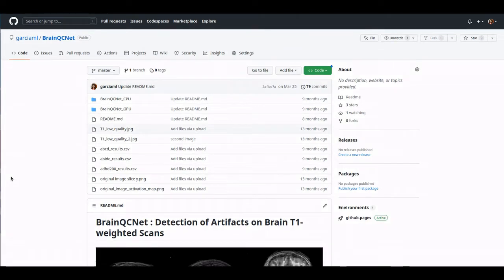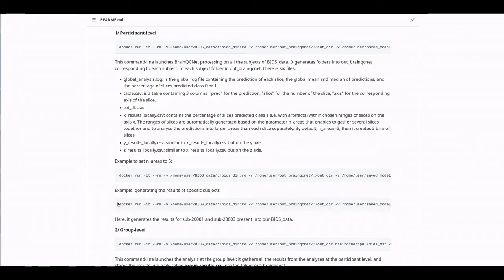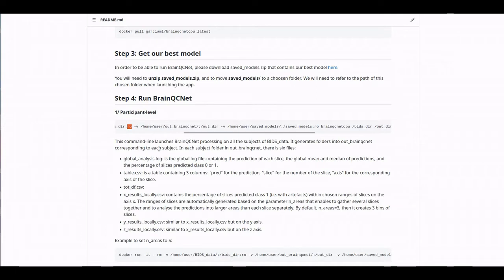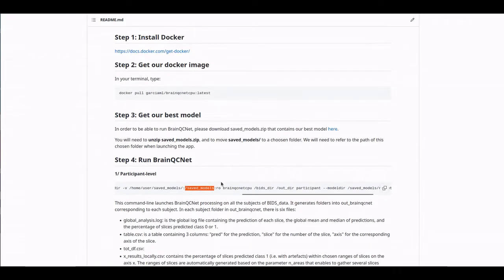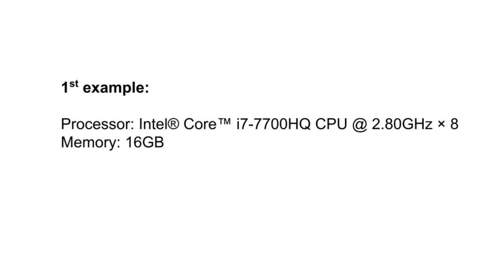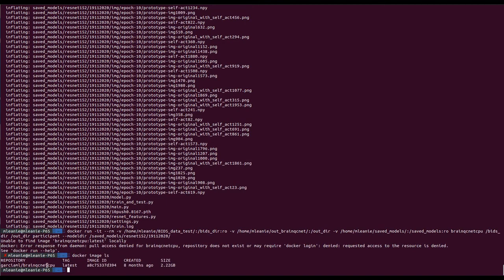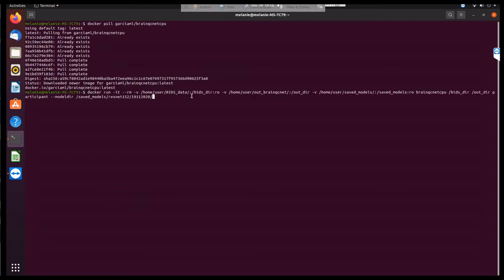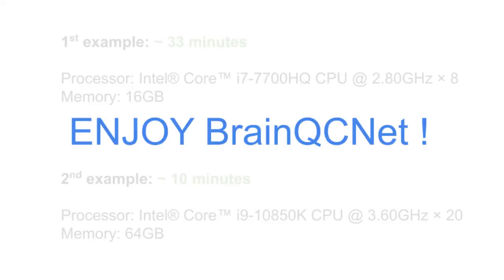Demo BrainQCNet on CPU - Running a BIDS-app - Neuroimaging & Docker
This short demo shows how to run BrainQCNet on CPUs.

Based on Deep Learning, BrainQCNet is an algorithm that detects the presence of artifacts on T1w brain scans.